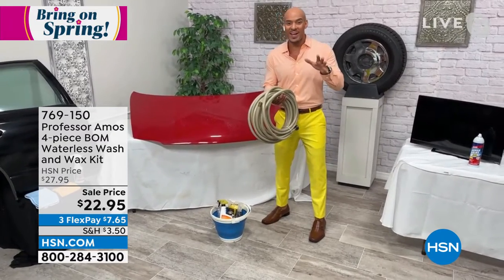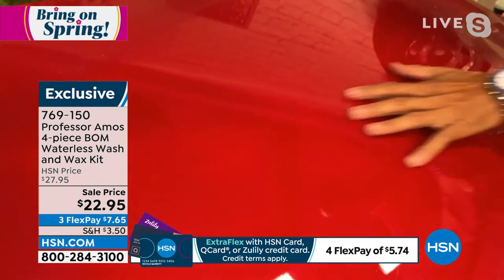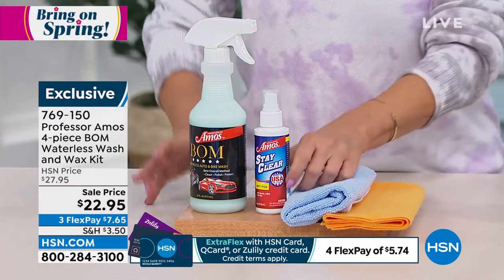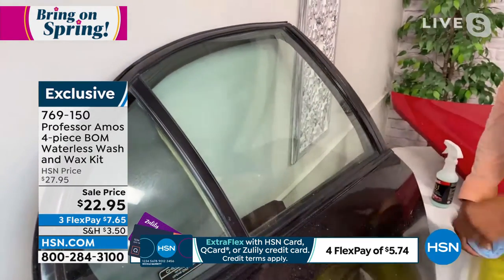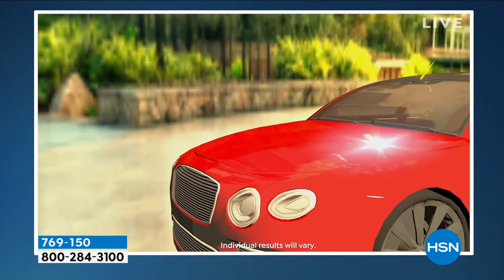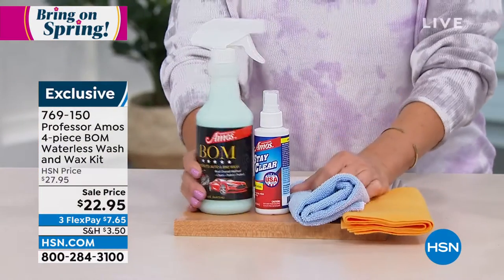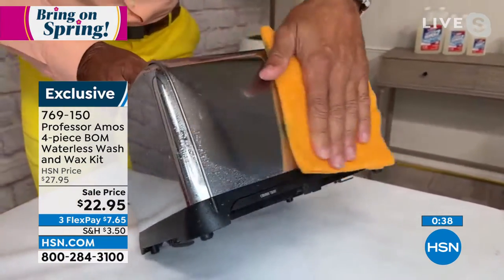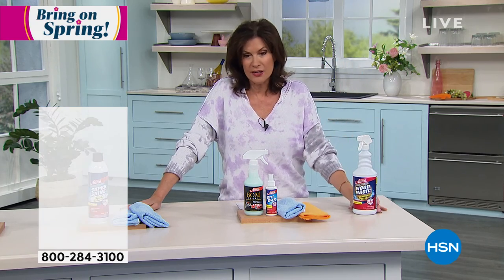Professor Amos 4piece BOM Waterless Wash and Wax Kit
Professor Amos loves a clean and shiny vehicle and this BOM (Best Overall Method) formula is developed to achieve those results without the need for elaborate washing or waxing. Just spray on and wipe off and this waterbased formula will clean and shine at the same time.

    16 oz. BOM Waterless Wash   Wax

    4 oz. Antifog spray

    Blue microfiber cloth